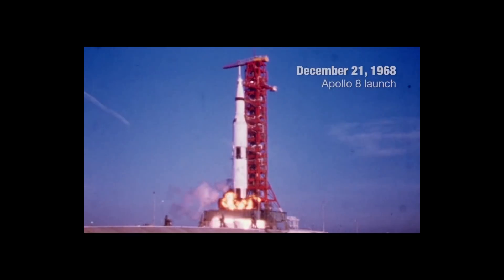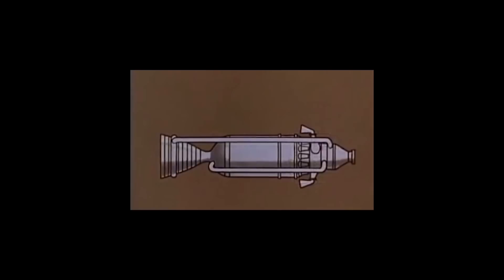Nuclear Rockets! - Pack Mule STEM Facts - Technology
This weeks STEM (Science, Technology, Engineering, Mathematics) video - Nuclear Rockets!

Pack Mule House aims to release one video a week alternating STEM categories (week one is science, week two is technology, and so on)